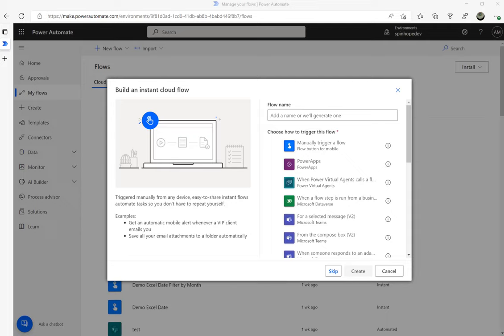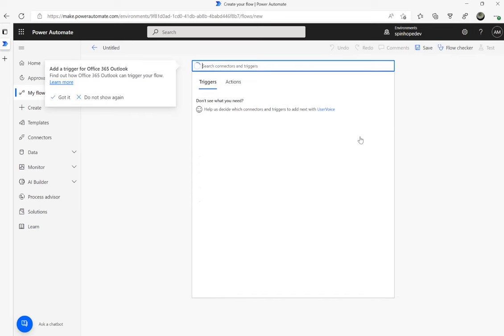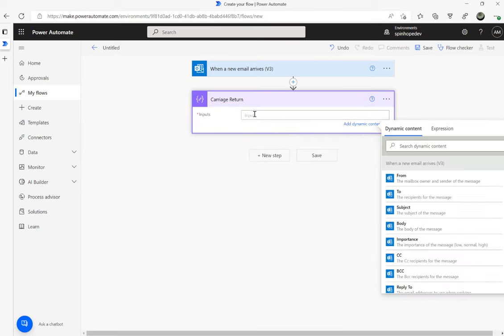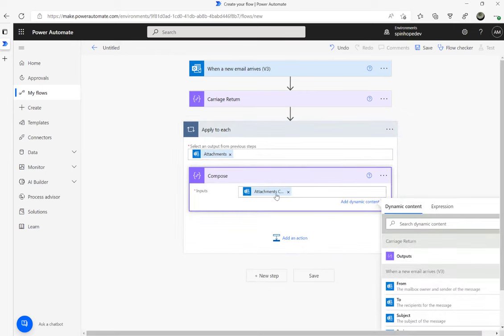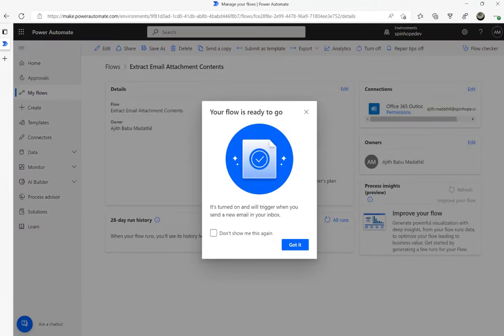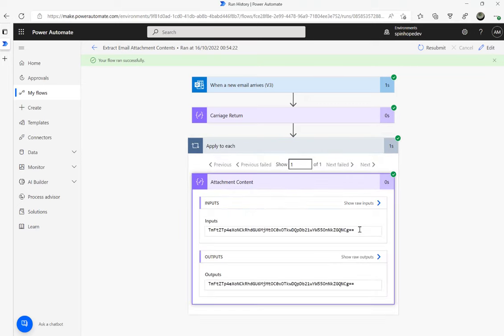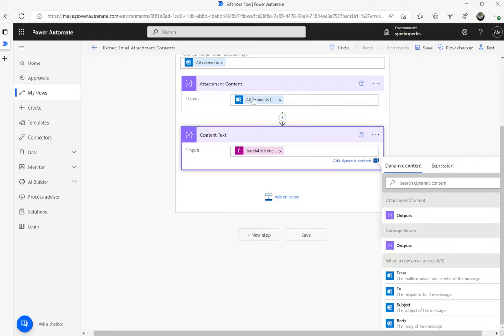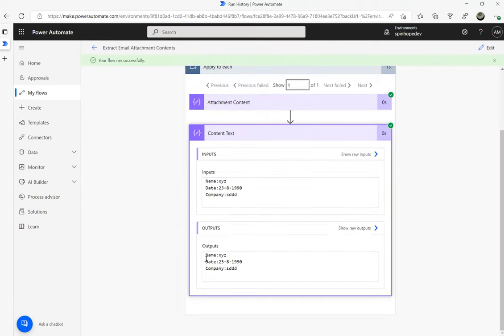Power Automate - How to read email attachment contents and extract values? Part 1/2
This video explains how to read email attachment contents and extract values using Power Automate.

Expression used in this video are:

base64ToString(outputs('Attachment_Content'))

split(output('Content_Text'),outputs('Carriage_Return'))

Name:
last(split(outputs('Extract_Each_Content_Text')[0],':'))

Date
last(split(outputs('Extract_Each_Content_Text')[1],':'))

Company
last(split(outputs('Extract_Each_Content_Text')[2],':'))

Power Automate - How to read email contents and extract values (unstructured data)? - Part 2/2